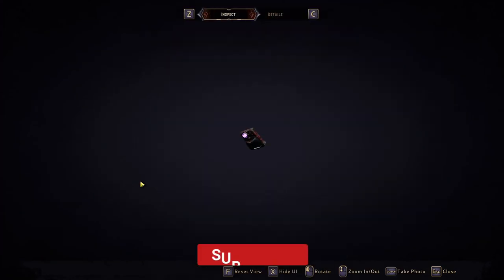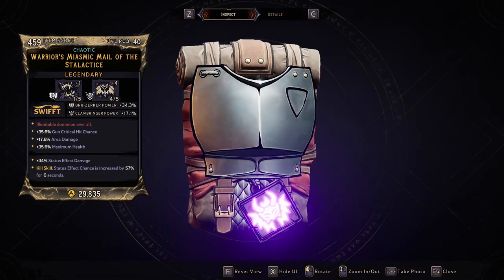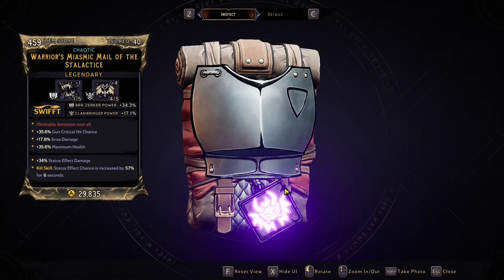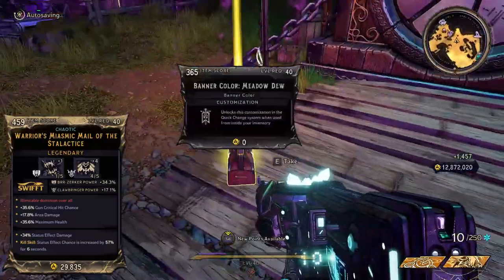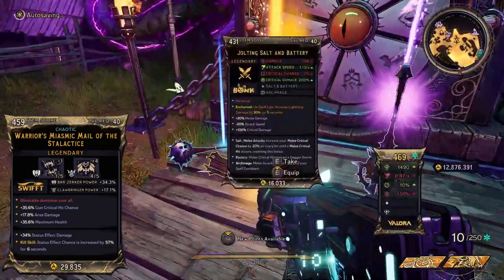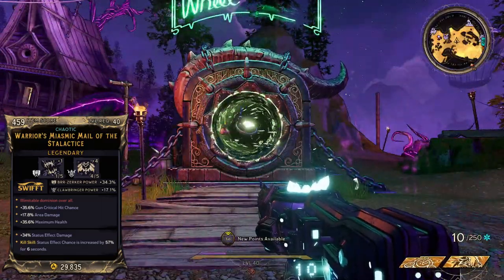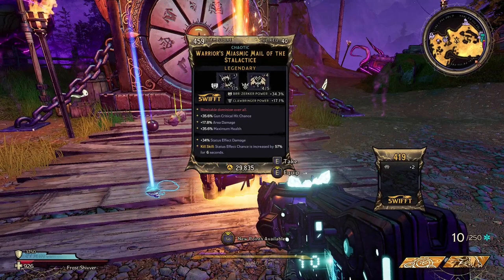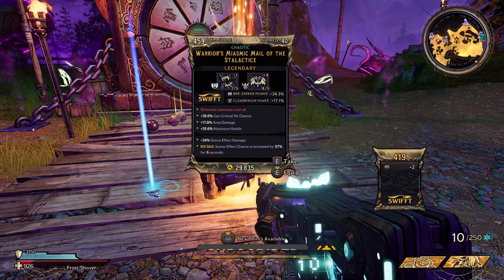Miasmic Chainmail! Legendary Armor! Tiny Tina's Wonderlands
Just a short form showcase of one of the new legendary armor pieces for the drop of Gluttony's Gamble. This thing can be pretty great with specific builds.

I'll be going over  many different Epics and Rare Gear in Wonderlands very soon here!

THANK YOU for the support! And for getting us to 1k SUBS you are all amazing! - NOMAD! :)

I'm new to YouTube and trying to improve and get better. I'm really enjoying it so far! Thank you for all the support! :)